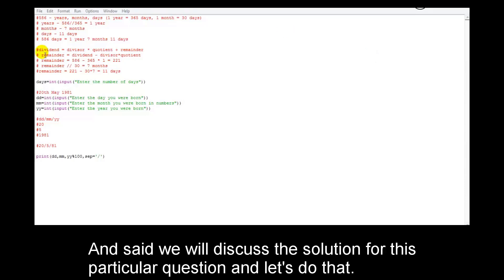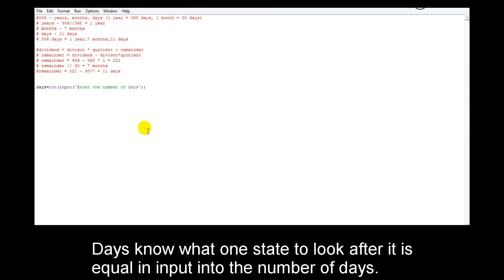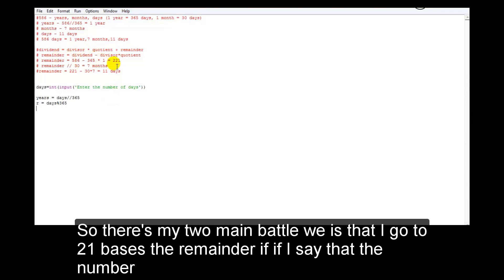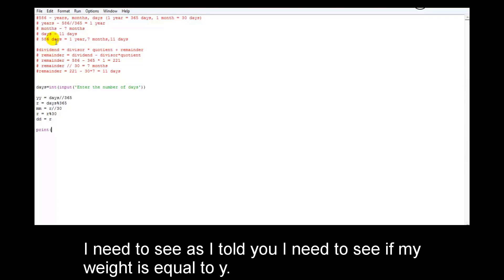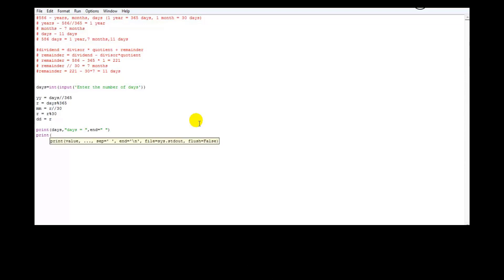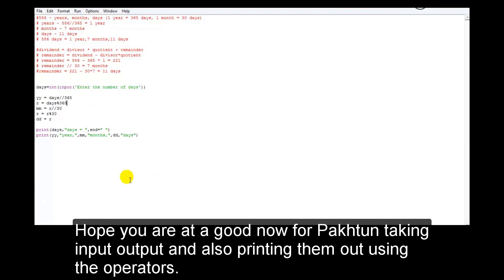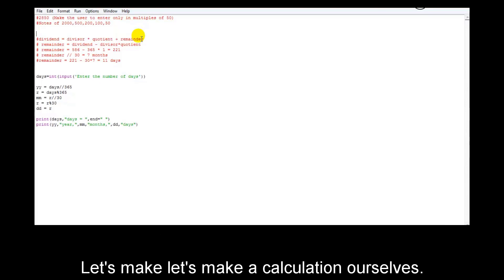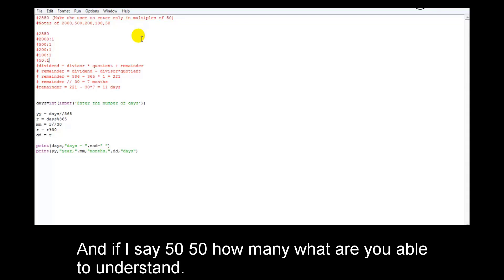Python for IoT | 16. Example of Operators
Python for IoT Training Course